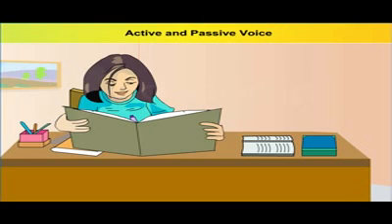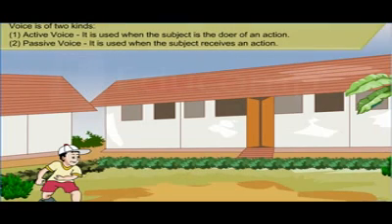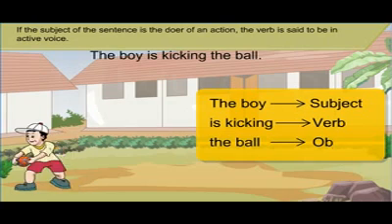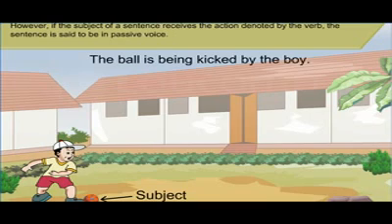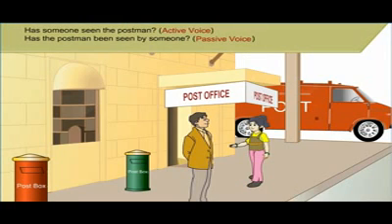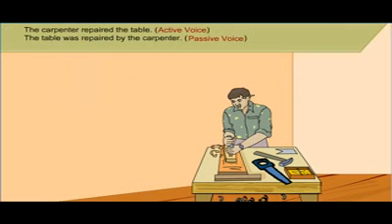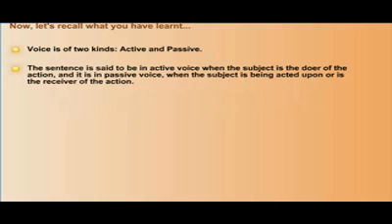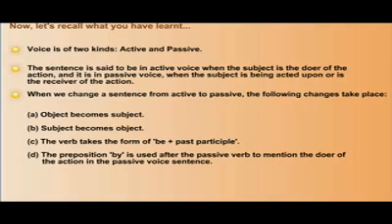Active and Passive Voice - Class 5